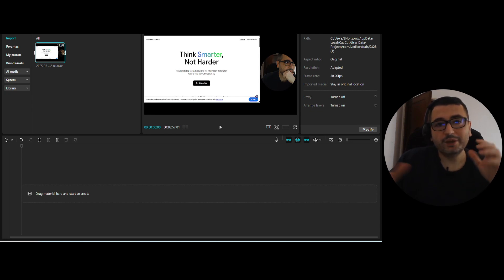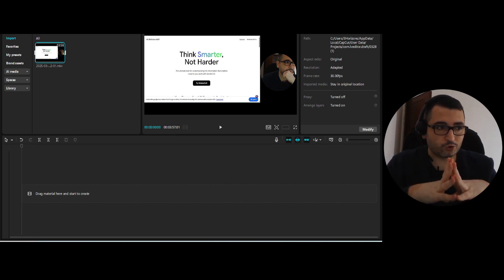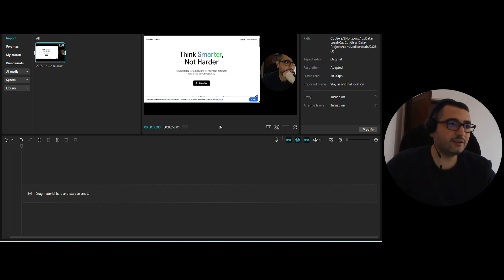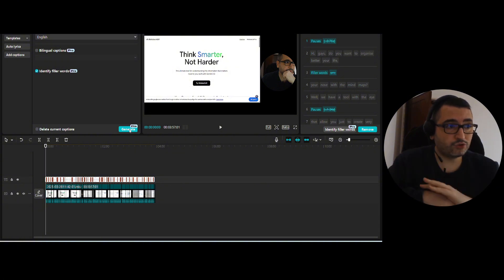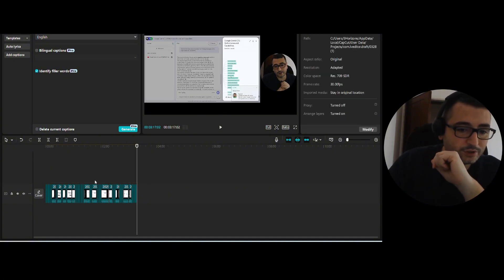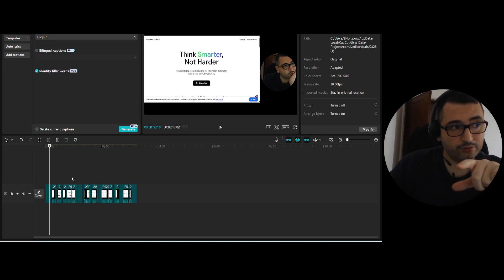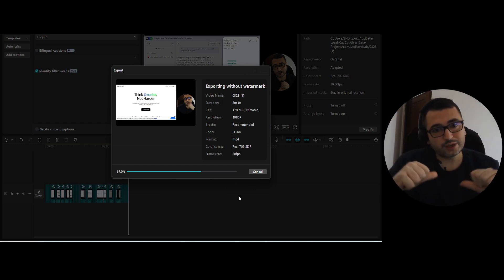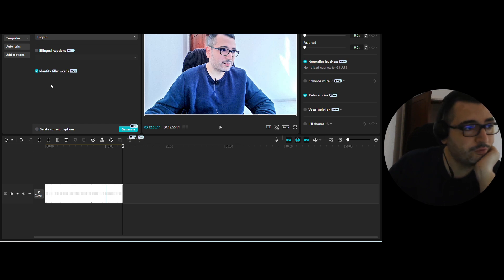How I Edit Videos in 5 Minutes With Capcut AI Features!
Edit Videos in 5 Minutes with CapCut AI! Easy Video Editing for Beginners
Struggling with video editing? Discover how to edit your videos super fast and easily with CapCut AI features! This video reveals how a non-editor uses CapCut's powerful artificial intelligence tools to edit videos in just minutes, even without prior experience. Learn how to remove filler words like "uh" and "um" automatically, enhance audio, and even speed up your videos for better engagement. Watch now to see how simple video editing can be with CapCut AI!

Must Watch
3 Best FREE AI TOOLS to Create Presentations!

In this video, I’ll break down:

✅ How to use CapCut for easy video editing, even as a beginner.
✅ How to remove filler words automatically using CapCut AI.
✅ How to generate captions quickly in CapCut.
✅ How to normalise audio loudness in your videos.
✅ Tips for speeding up your video to improve viewer engagement.
✅ How to adjust colour quality in CapCut.
✅ The difference between the free and Pro versions of CapCut.
✅ How to export your finished video without a watermark (in the Pro version).
✅ The use of OBS Studio for screen recording.

Chapters:
0:00 Introduction
01:00 Showing that I use OBS to record my pc and webcam
01:30 Showing how do I edit videos in minutes with Capcut AI Features
02:00 Editing in action (Captions, Audio fx, Filler removal, Video features)
05:00 Conclusion and Capcut AI Editing final tips
05:30 Another feature I forgot to mention to edit videos